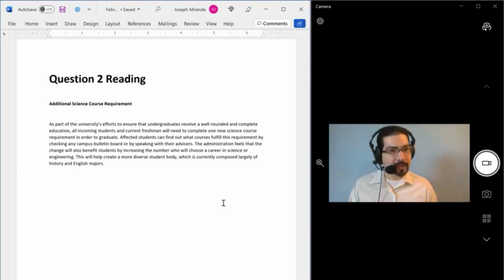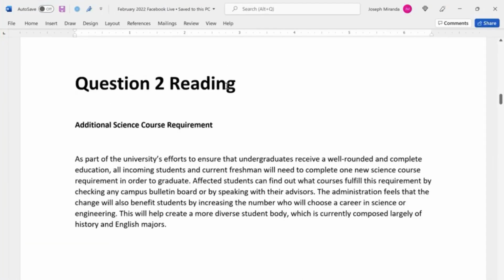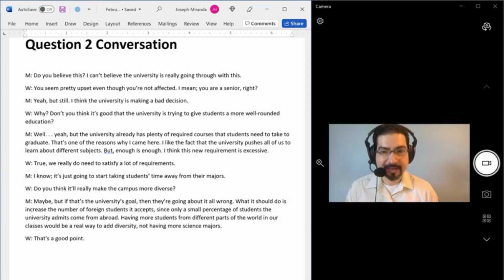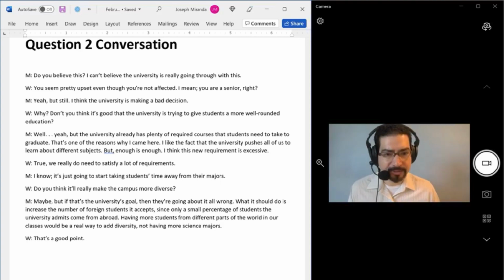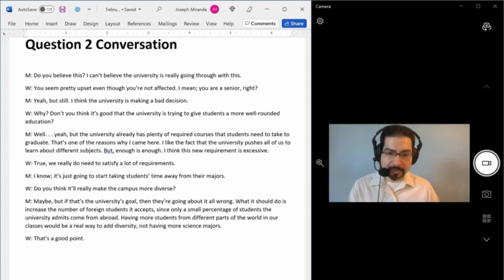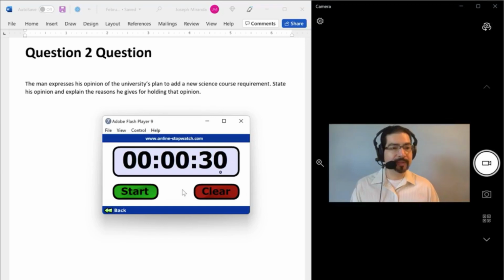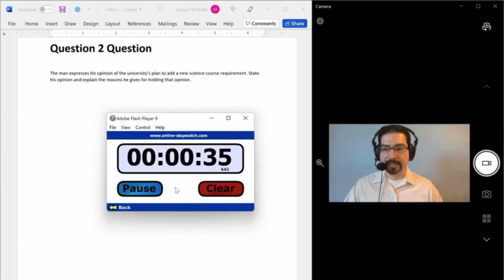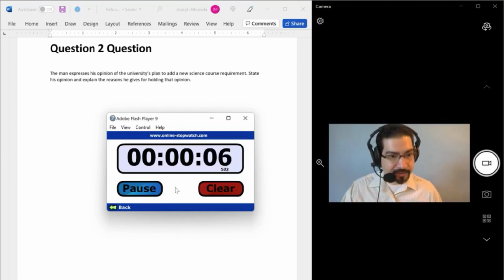TOEFL Speaking Question 2: Practice and Training - Vid 5